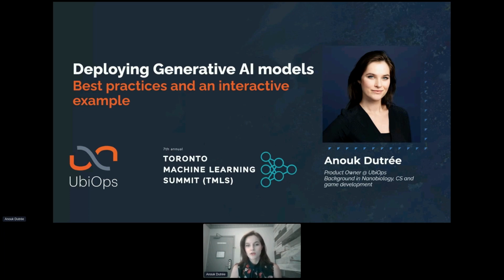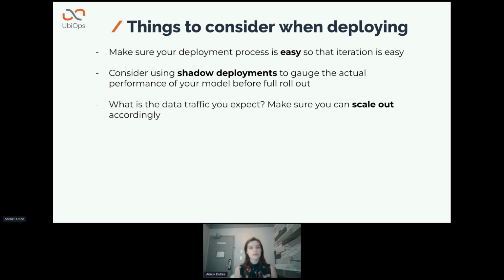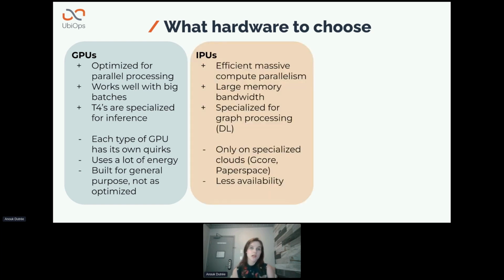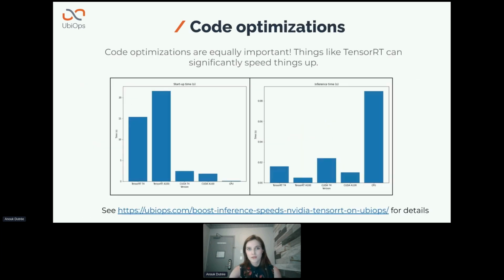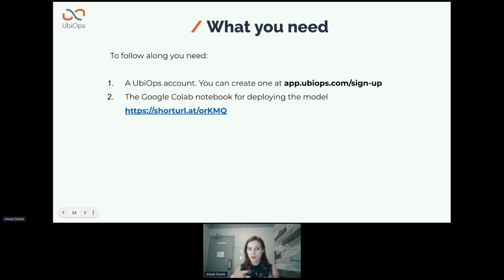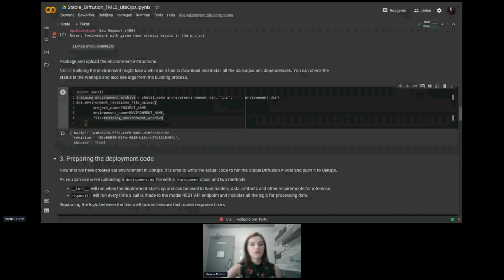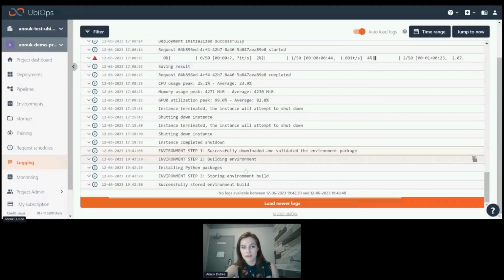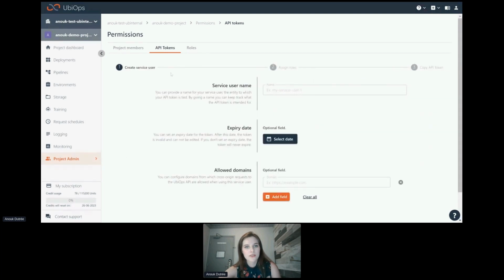Deploying Generative AI Models Best Practices and an Interactive Example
Generative AI models are all the hype nowadays, but how do you actually deploy them in a scalable way? In this talk we will discuss best practices when moving models to production, as well as show an interactive example of how to deploy one using UbiOps. UbiOps is a serverless and cloud agnostic platform for AI & ML models, built to help data science teams run and scale models in production. We will pay special attention to typical hurdles encountered in deploying (generative) AI models at scale. Python knowledge is all you need for following along!

Anouk Dutrée, Product Owner,  UbiOps